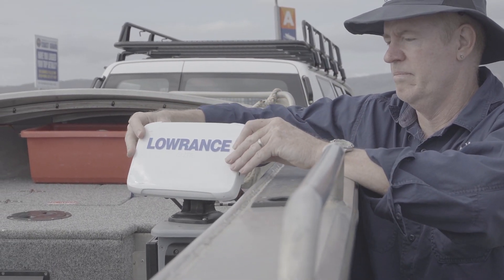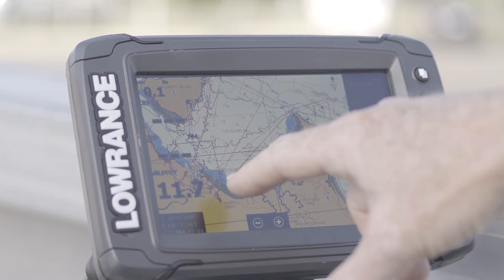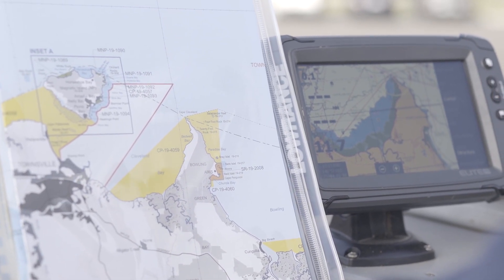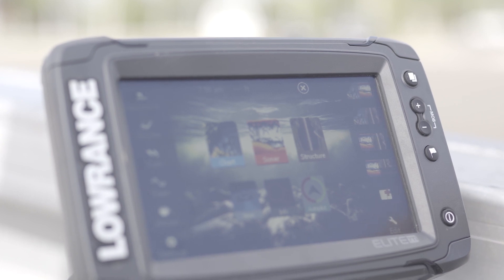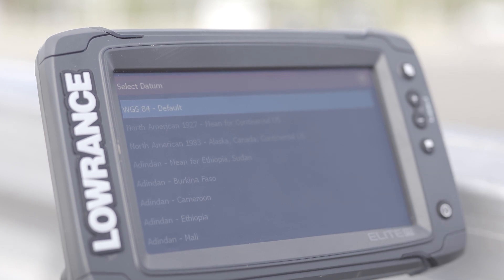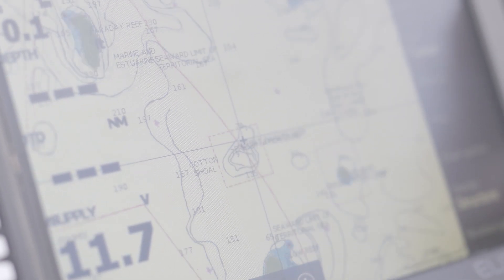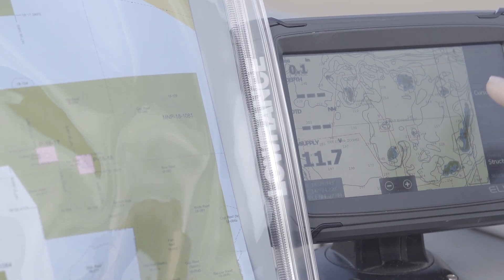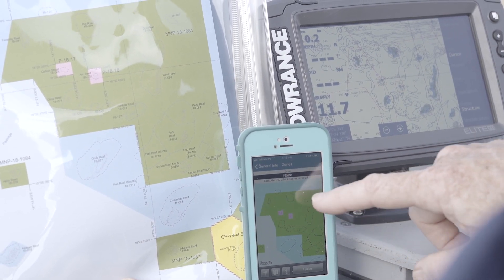How to use your Lowrance GPS Plotter | Great Barrier Reef Marine Park Authority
A GPS unit is a great tool for helping to know where you are in the Marine Park, but you need to know how to read it properly and understand how zoning is shown on your unit — each brand is different. In this video we look at the Lowrance GPS unit.

We will have more videos coming soon to show how other popular brands depict zoning.

Please note: The GPS unit used in this instructional video is for demonstration purposes only.  Their depiction does not suggest that they, or any individual vendors or services associated with them, are necessarily endorsed or recommended by either the Great Barrier Reef Marine Park Authority or the Queensland Parks and Wildlife Service.  Consumers should make their own enquiries as to which GPS unit is most suited to their individual needs.